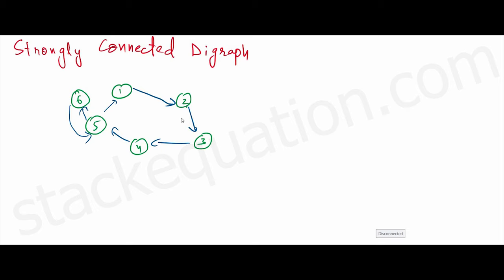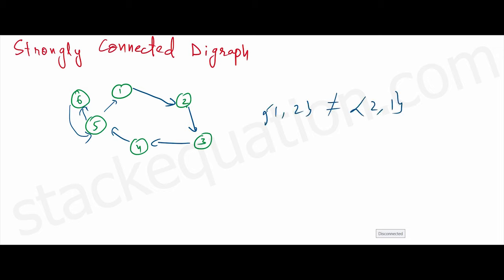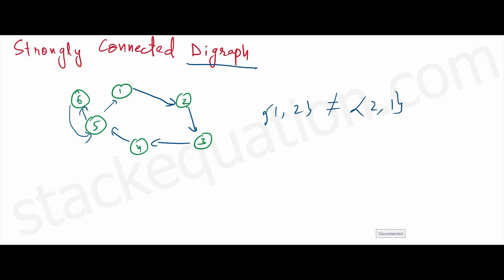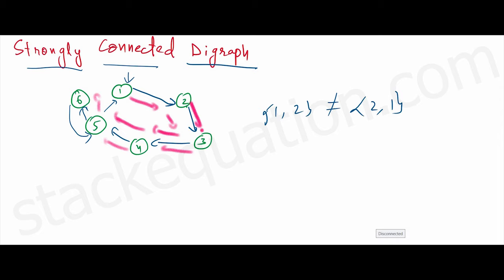Strongly Connected Digraph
A digraph consists of vertex with directions ,  and any vertex is reachable from any vertex.